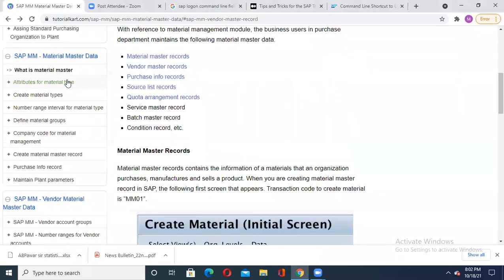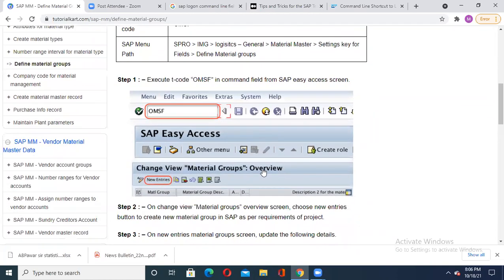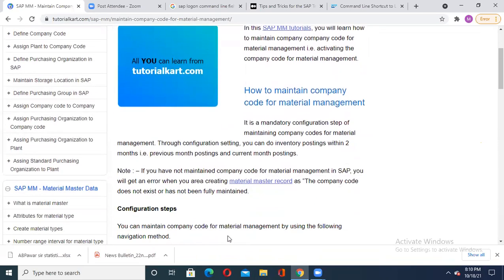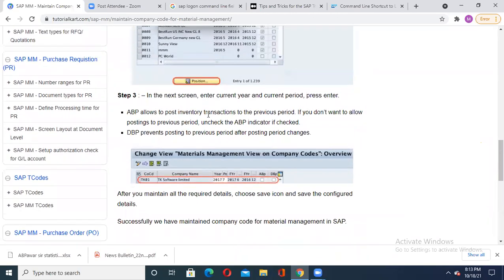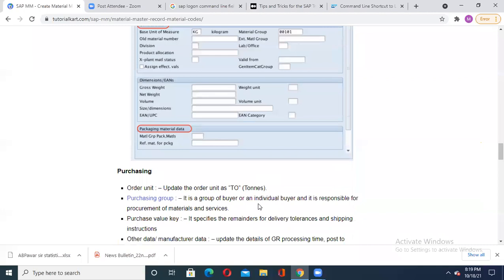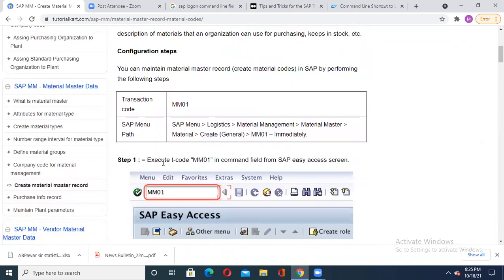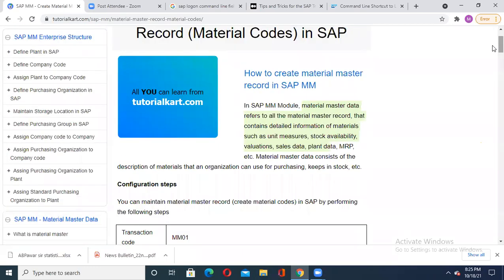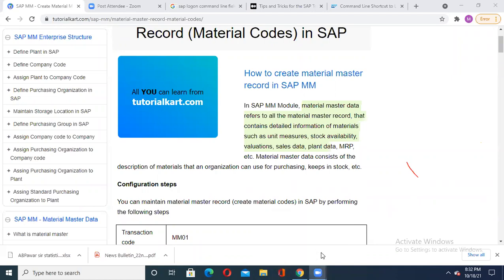SAP MM 18 Oct 2021 Part 2